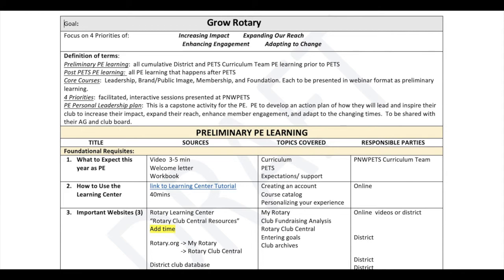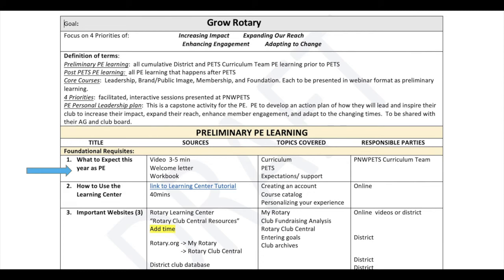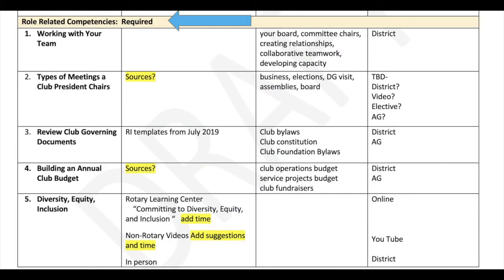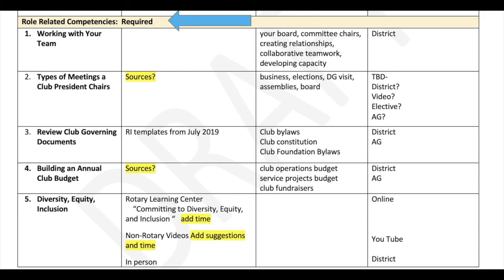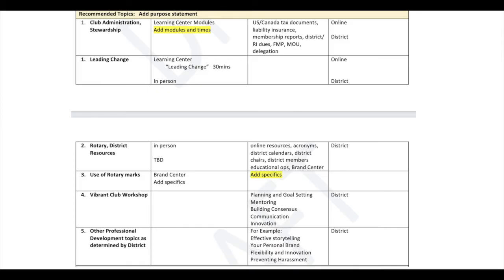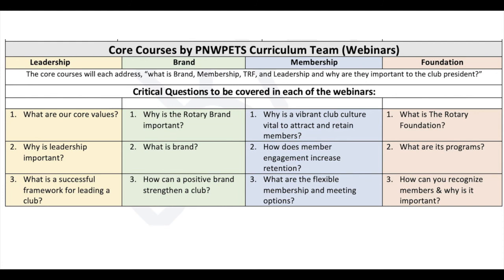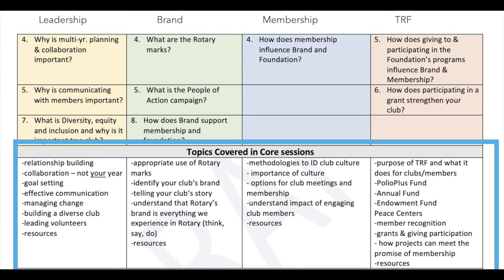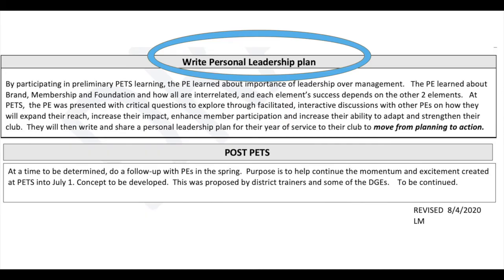Training Map Tutorial